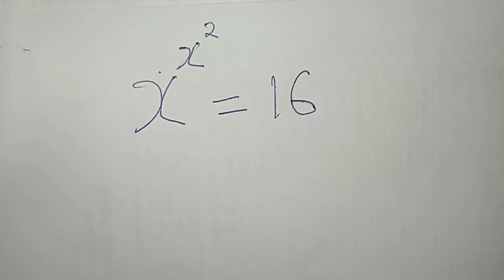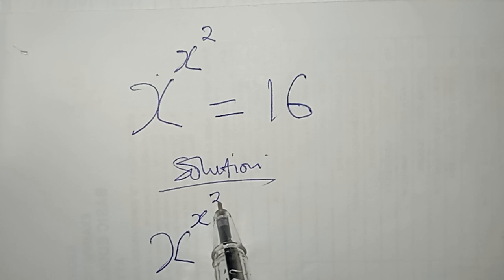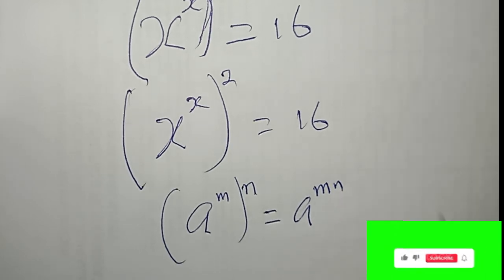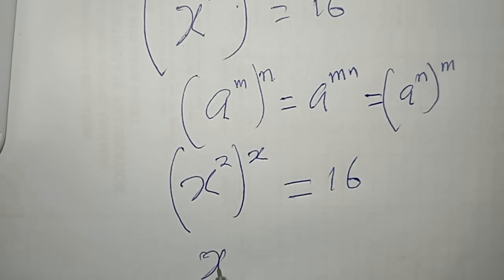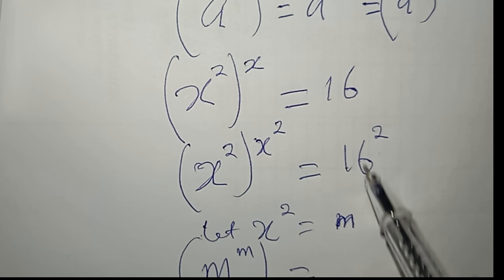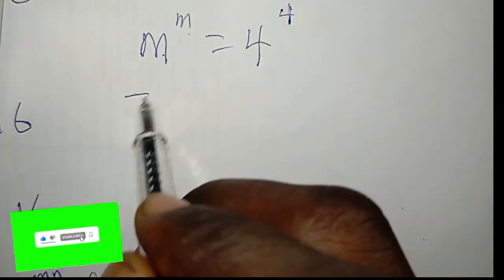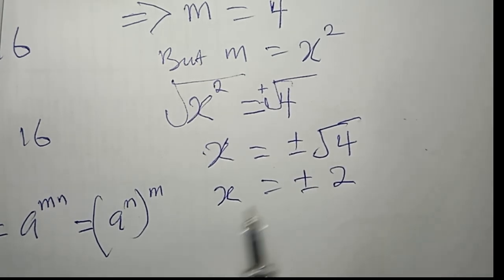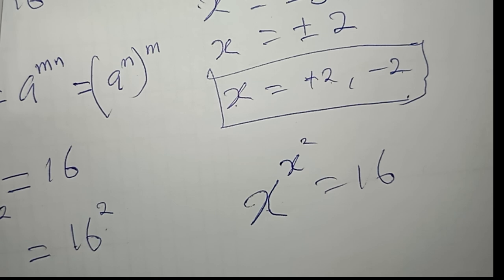Find the Solution to the equation x^x^2 = 16